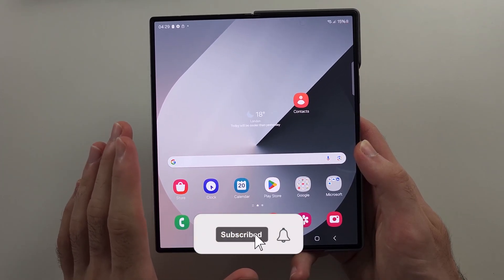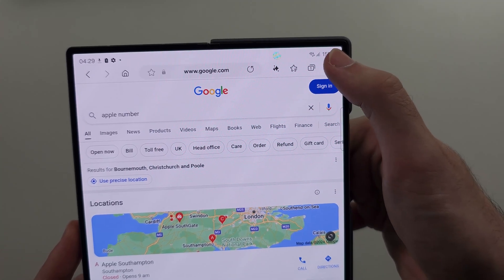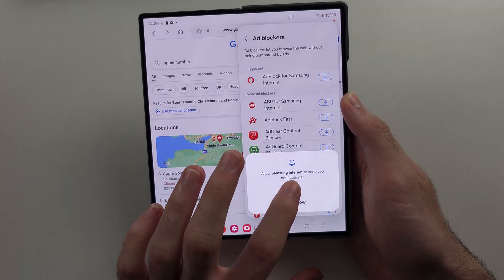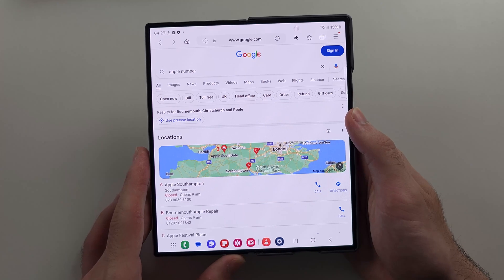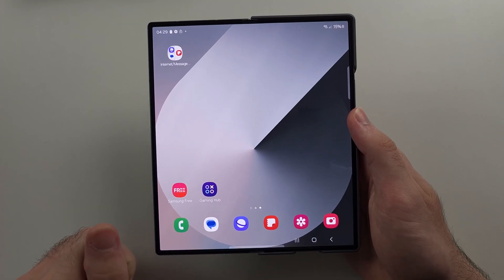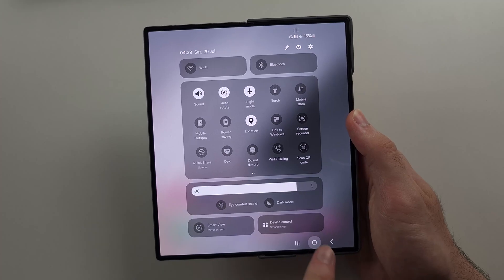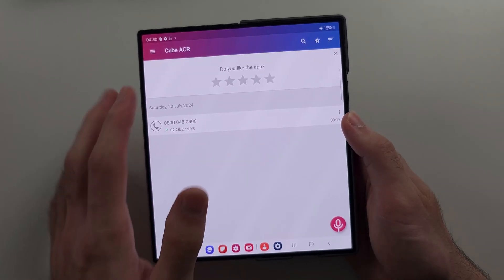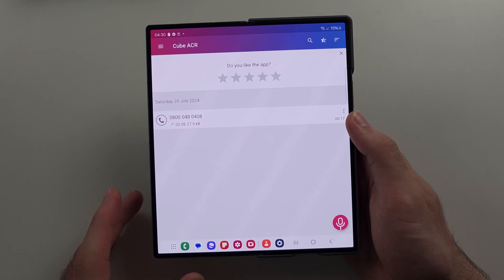How To Block ADS on Samsung Galaxy Z Fold 6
Welcome to our guide on how to block ads on your Samsung Galaxy Z Fold 6! In this video, we’ll show you the simple steps to block ads and enjoy an ad-free experience on your device. Follow along to learn how to adjust your settings and use available tools to effectively block ads on your Galaxy Z Fold 6.